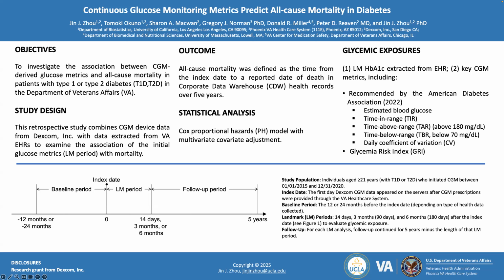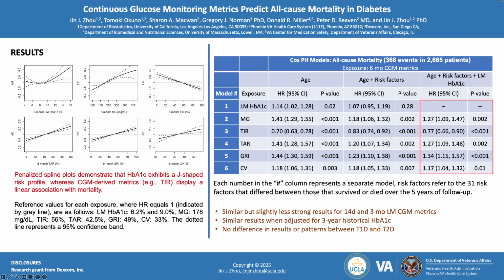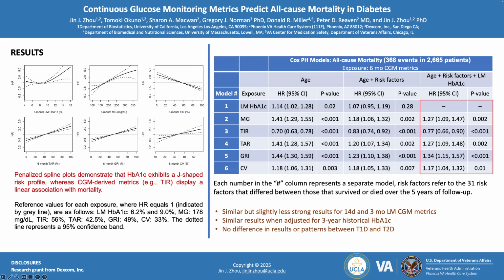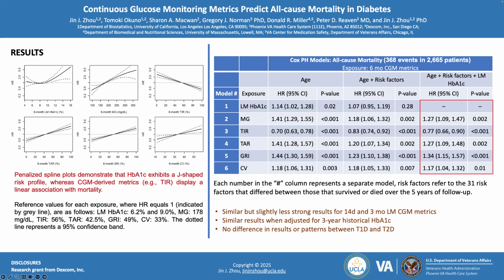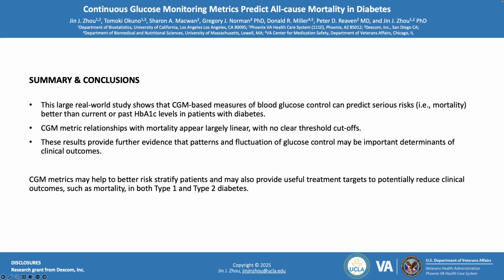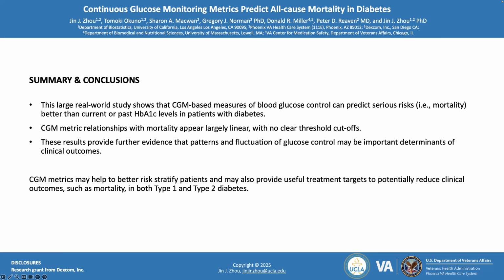Continuous Glucose Monitoring Metrics Predict All-cause Mortality in Diabetes